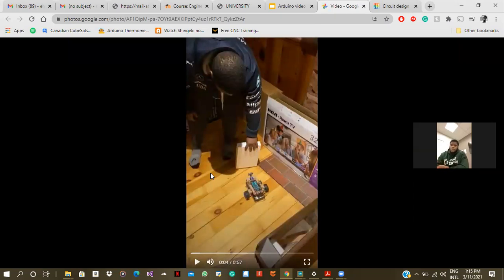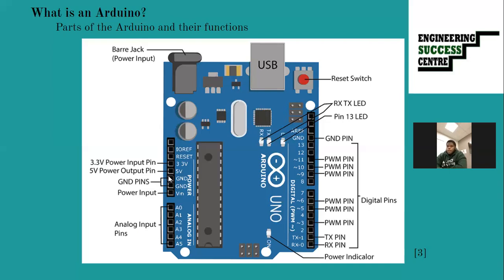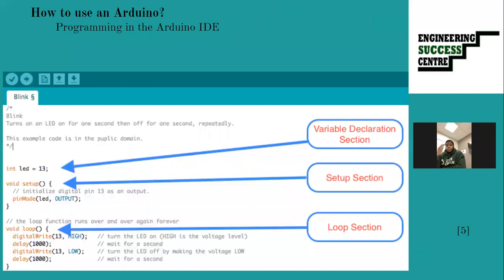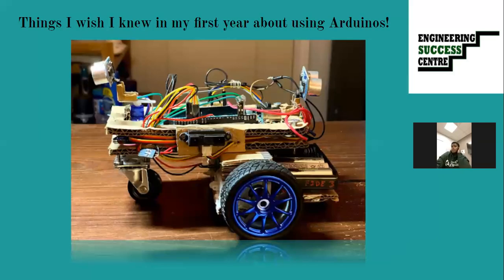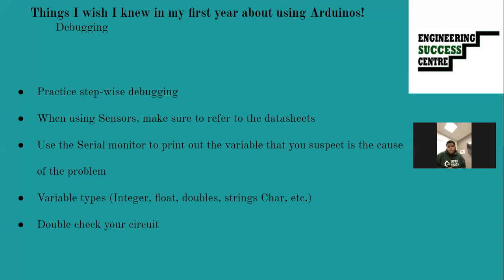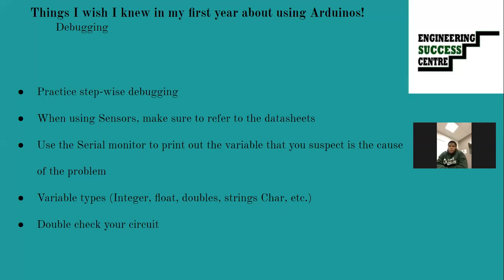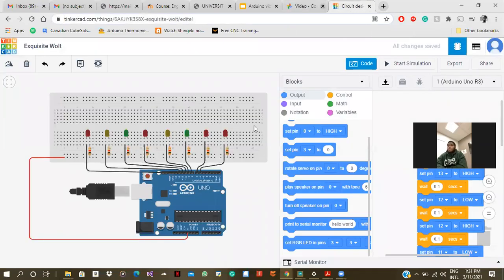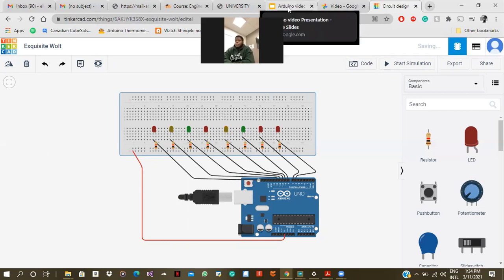Arduino introductory Video